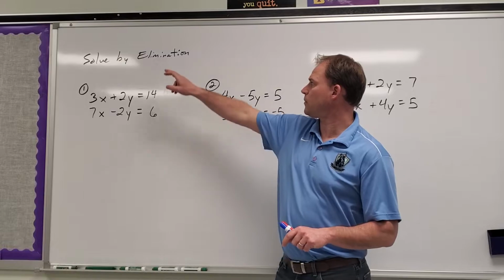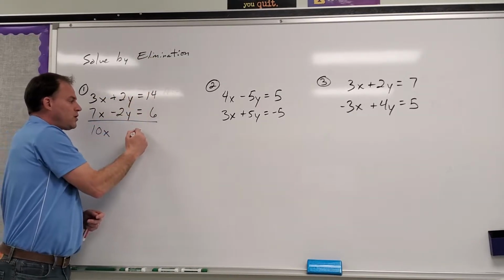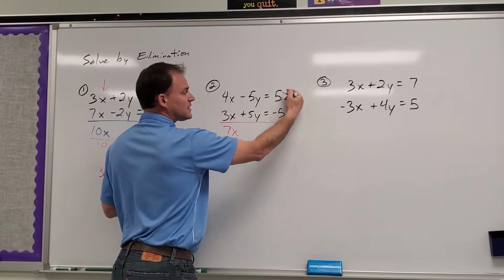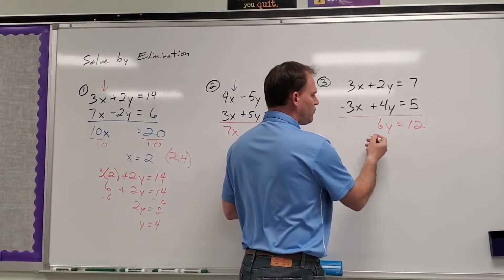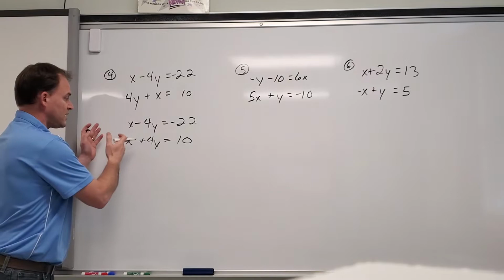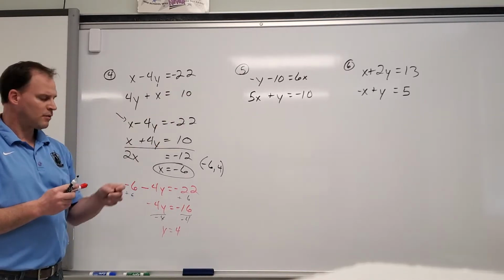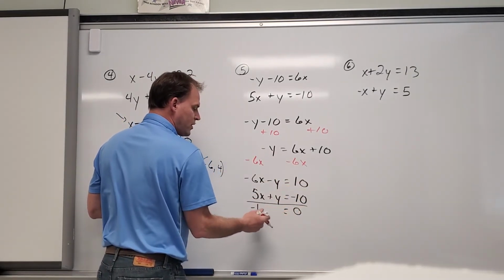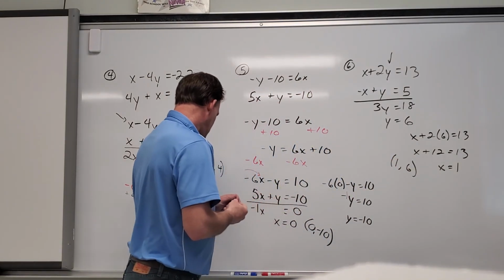Alg 1 5.3 Day 1